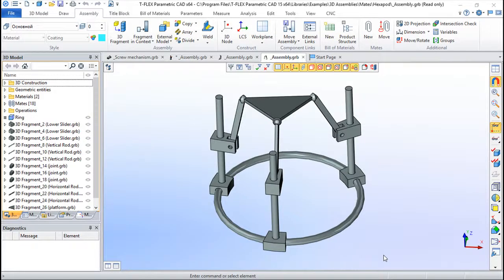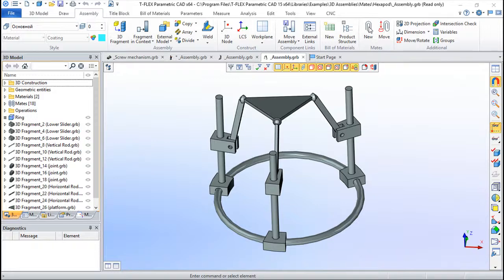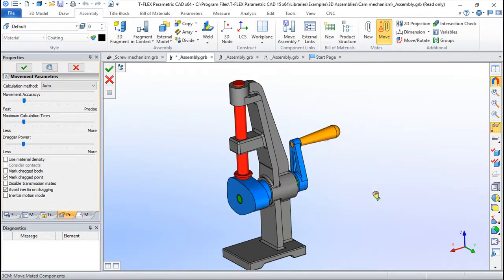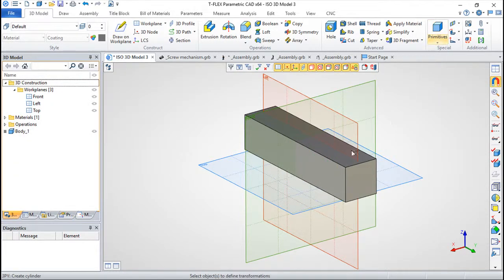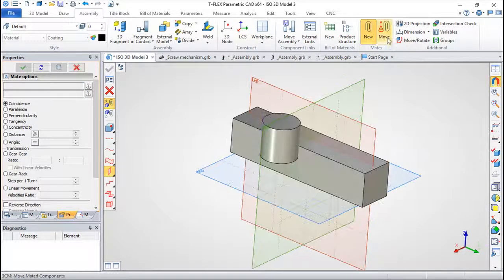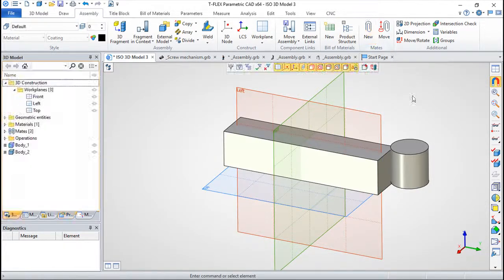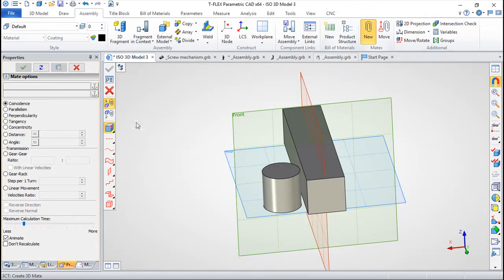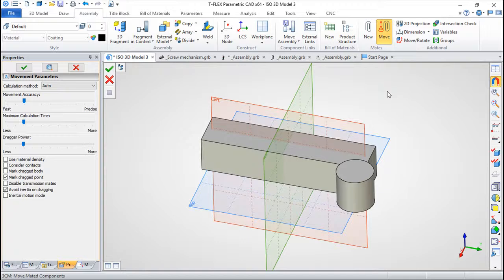T-Flex CAD 15 English - Lesson 84/99 - Mates